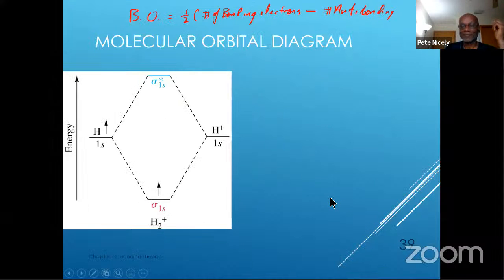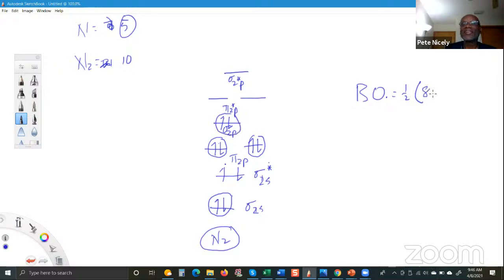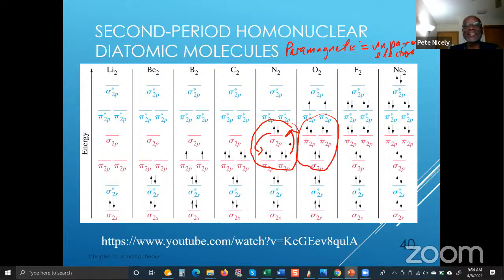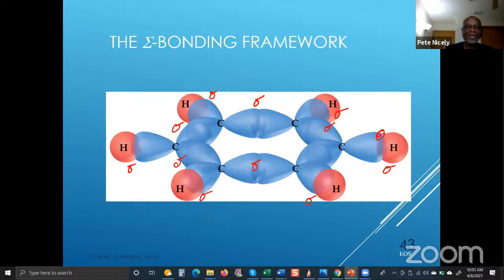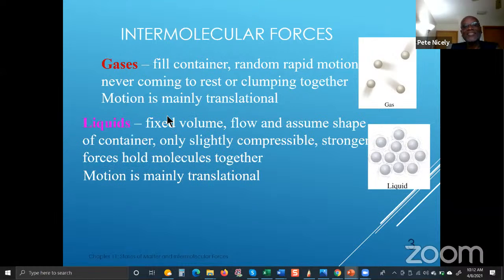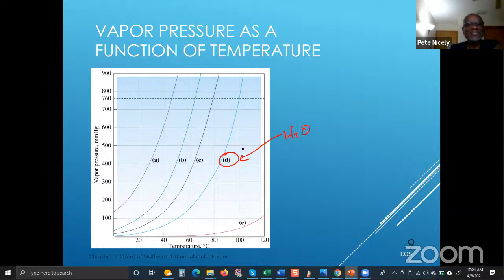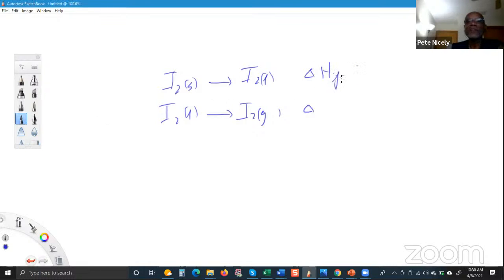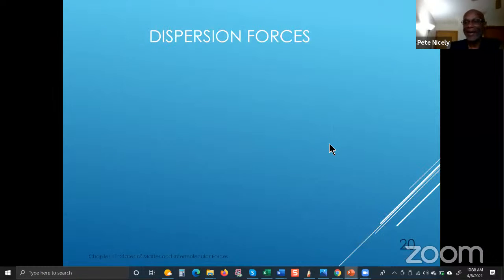2021-SP-CHM2045-02: General Chemistry I